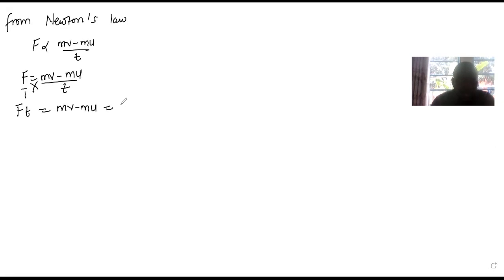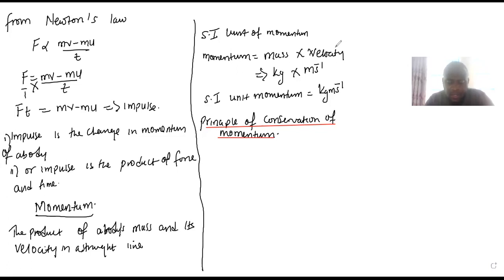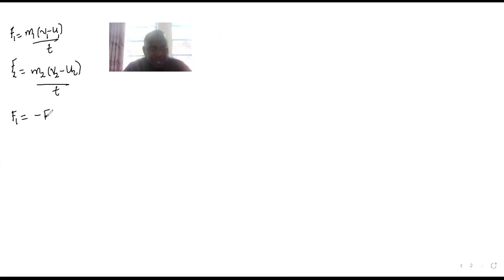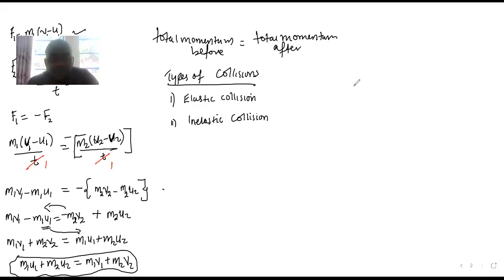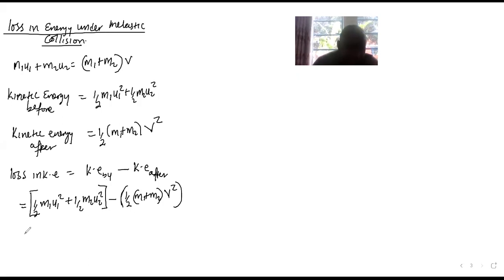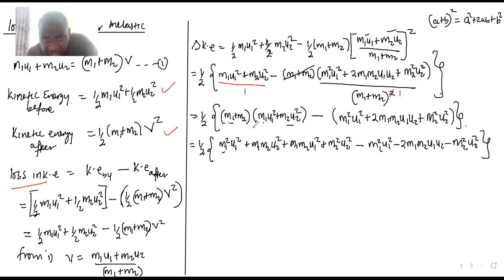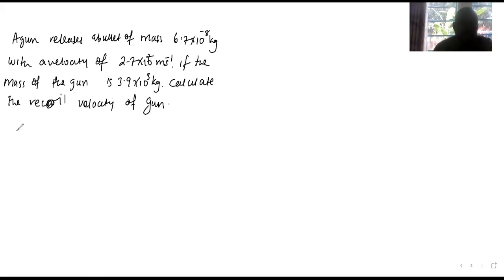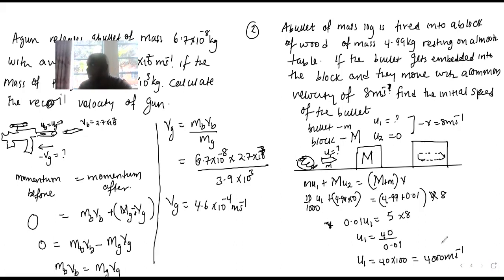principle of conservation of momentum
definition and derivations